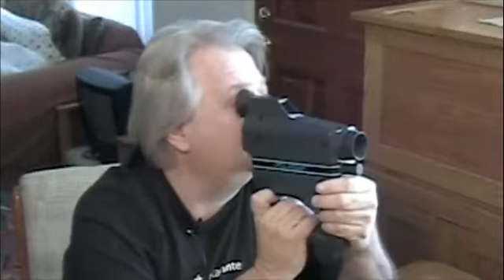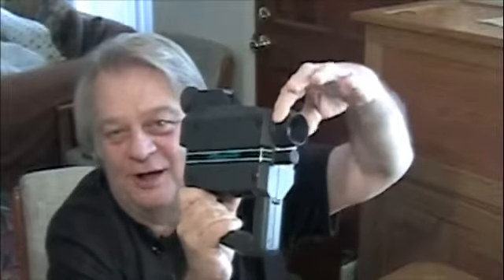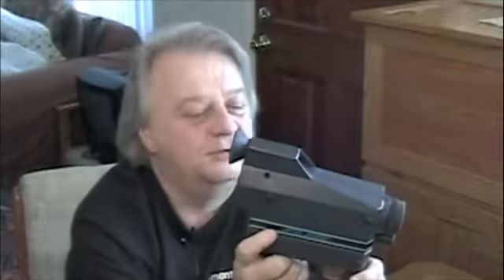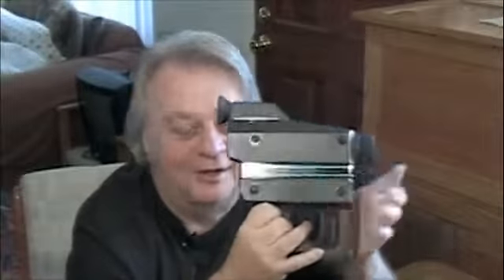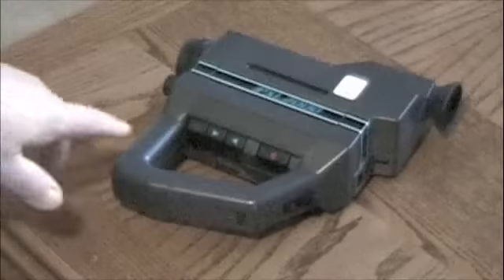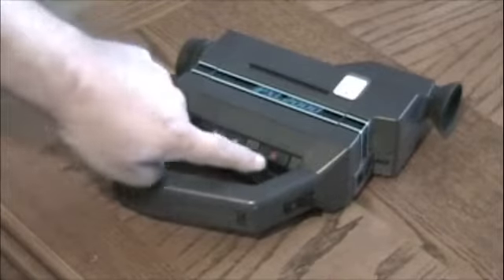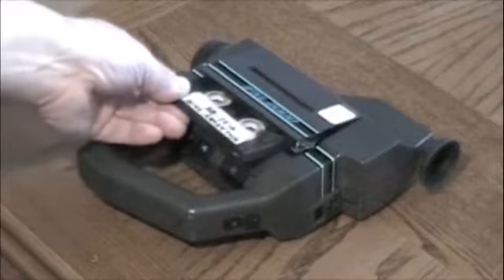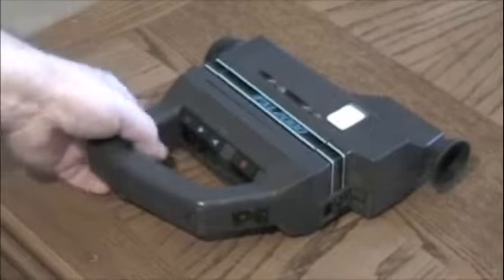Kerry Decker Video: Kerry Looks at the Pixelvision 2000 Camcorder!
Here is my buddy Kerry showing the very unique Pixelvision 2000 camcorder, the one that used AUDIO cassettes to record black and white VIDEO!
Kerry's original description:

"Kerry takes a look at a very innovative video camcorder that was sold during the 1980s: the Fisher-Price Pixelvision 2000 Camcorder!  This video camcorder was extremely unusual in that it shoots black & white video on audio cassettes!

 The Fisher-Price PXL2000 (also known as the PixelVision by Fisher-Price, and the KiddieCorder by some of its fans) is a toy black-and-white camcorder produced in 1987 that uses a compact audio cassette as its recording medium. The original designer at Fisher-Price was Andrew Bergman.

An ordinary cassette transport is used for storage of both audio and video. The PXL2000 holds 11 minutes of shooting by moving the tape at a high speed, roughly 16 7/8 in/s (429 mm/s) as opposed to cassette's standard speed of 1 7/8 in/s (48 mm/s) on a C90 CrO2 (chromium dioxide) cassette. The high speed is necessary because video requires a wider bandwidth than standard audio recording. The PXL2000 records the video information on the left audio channel of the cassette, and the audio on the right. In order to reduce the amount of information recorded to fit within the narrow bandwidth of the sped-up audio cassette, it uses an ASIC to generate slower video timings than conventional TVs use. It scanns the 90 by 120 pixel CCD fifteen times a second, feeding the results through a filtering network, and then to both a frequency modulation circuit driving the left channel of the cassette head and to an ADC, which fed the framestore.

The old tapes I used in the Pixelvision camera are not playable by me as the camera no longer operates properly. However, I'm working on the problem and when I'm able to regain the images I shot back in the 1980s, I'll upload some of them for all to see.  In the meantime, I hope you enjoy looking at this rare camera.

Taped: January 31, 2009"